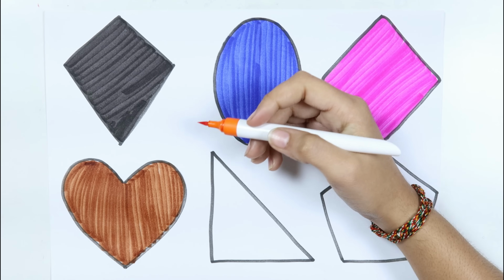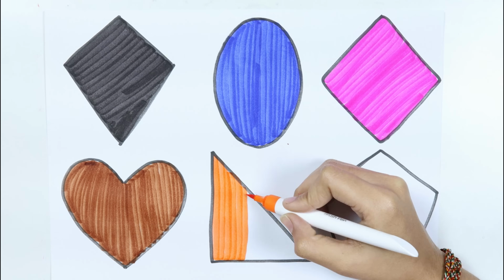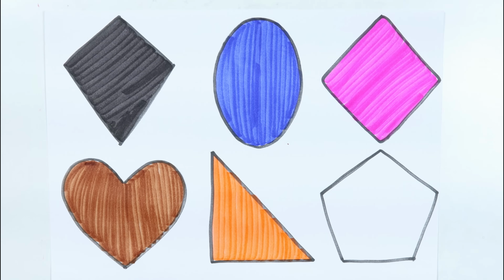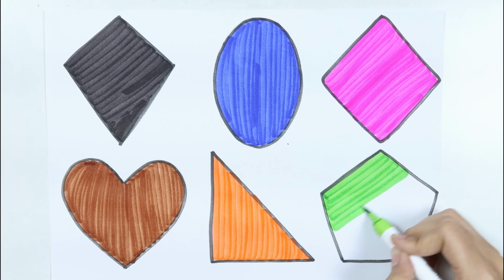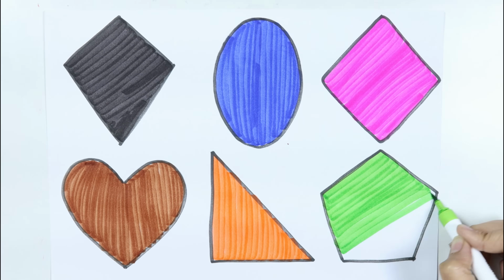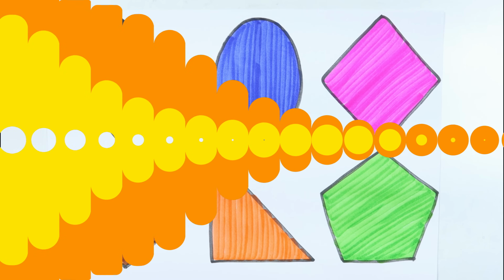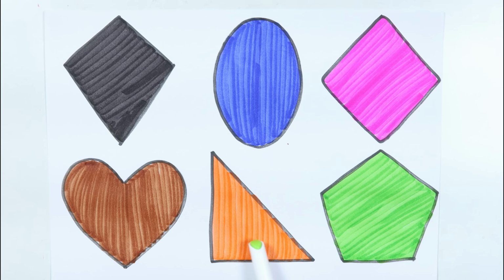Learn 2d shapes for kids, colors name for toddlers | Preschool learning video | Educational video